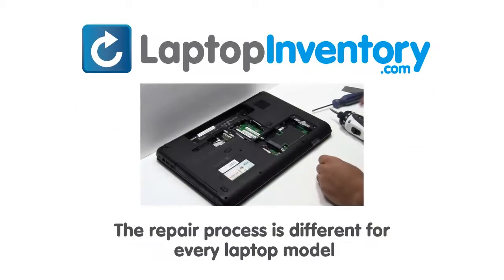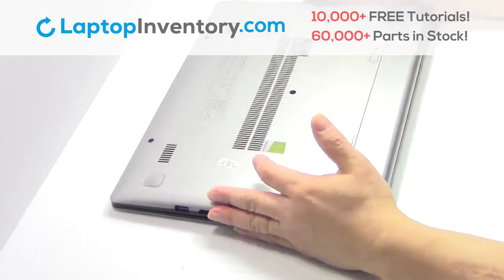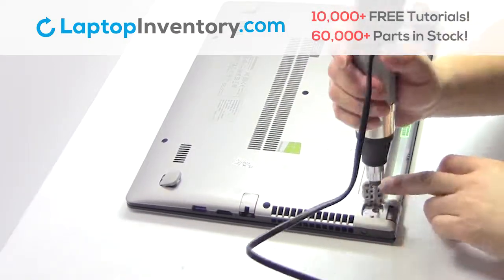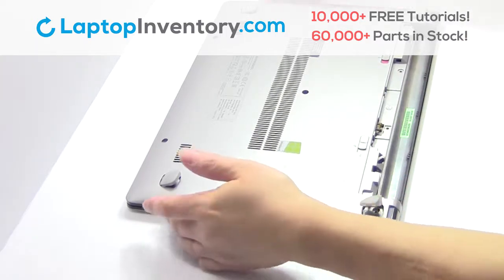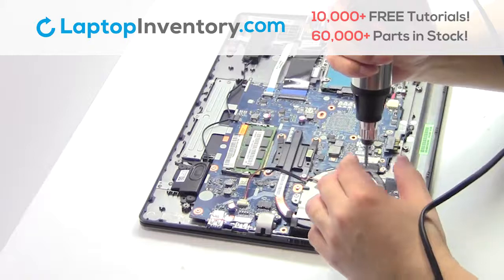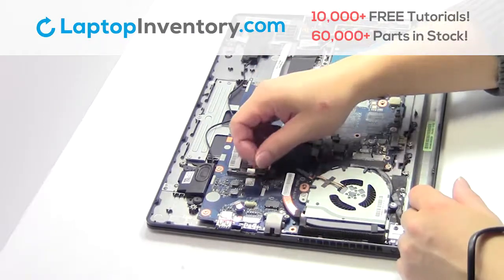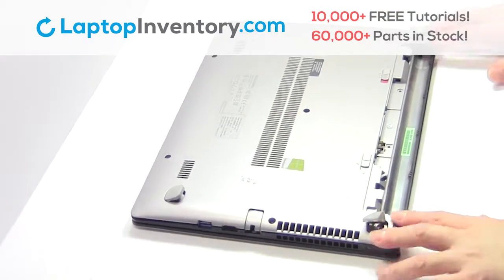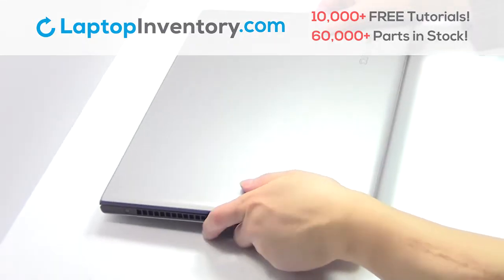Lenovo IdeaPad S415 FAN Replacement Motherboard replace fix Install Laptop S300 U300 U400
Lenovo IdeaPad
11S25200203ZZ
11S25205075
11S25205105
11S25205195
11S25208324
11S25211670
13N0-YNA0F11
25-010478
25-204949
25200203ZZ
4-37-Y
9Z.N7GSC.L01
9Z.N7GSQ.401
9Z.N7GSQ.D01
AELZ5U01120
AELZ7U00110
AELZ7U01220
AELZ8U00210
AELZ8U01110
HMB8107TLA51
M30-70
M3070
MP-11K9
MP-11K93US-6862
MP-11K93US-6863W
MP-11K93US-6865
MP-11K96LA-6865
MP-3A
NSK-BC4SQ
NSK-BCDSQ
NSK-BCLSC
PK130S93A00
S300
S300-BNI
S300-ITH
S400
S400-BNI
S400-IFI
S400-ITH
S400T
S400T-BNI
S400T-IFI
S400T-ITH
S400U
S405
S415
S415-AFO
S415-EON
S415T
S415T-AFO
ST1U3B-USA
T3C1-US
T3D1-US
T3E1-LAS
T3E1-US
U300
U300E
U300s
U300S-1080-2AU
U310
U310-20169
U310-IFI
U310-ITH
U400
U410
U460
U460-US
V-115420AS1
V-127920KS1-US